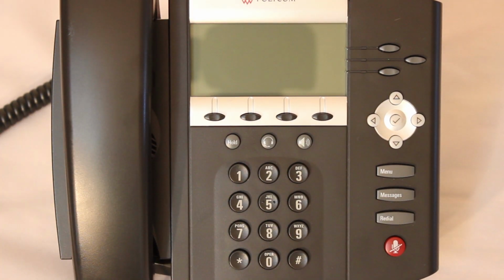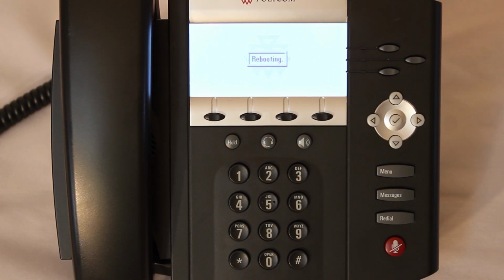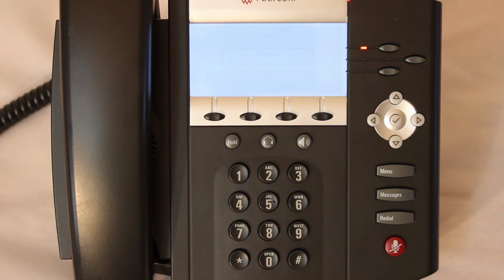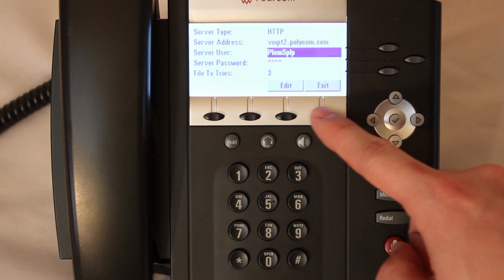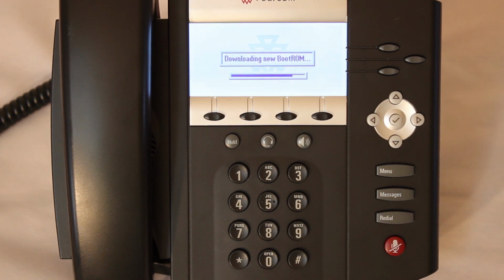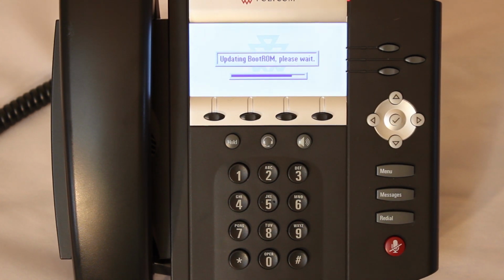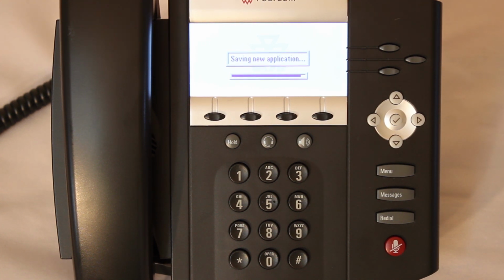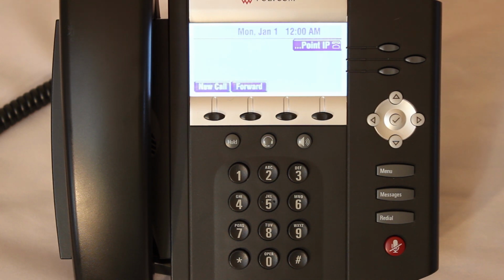Polycom Factory Reset and Software Upgrade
This video will show you how to reset your Polycom SoundPoint IP 450 (& other models) to the factory default settings.  Once reset, I will show you how to upgrade the Polycom software and configuration files to the latest version by simply using Polycom's provisioning server.  This shows all the of steps required.

If your phone is unable to boot after this, select a different software version directory. almost always works.

Resetting the phone to factory defaults clears the flash parameters and removes log files, user data, and cached data.

You can use a multiple key combination to reset your phone to the factory defaults. Depending on your phone model, press and hold the following keys simultaneously during the Updater/BootROM countdown process until the password prompt displays:

SoundPoint IP 550, 560, and 650, and VVX 1500: 4, 6, 8, and * dial pad keys

SoundPoint IP 321, 331, 335, 450, SoundStation 5000 , 7000 and SoundStation Duo: 1, 3, 5, and 7 dial pad keys

SoundStation IP 6000: 6, 8, and * dial pad key

VVX 300 , 310, 400, 410 , VVX 500,VVX600 and SpectraLink 8400 Series: 1, 3, and 5 dial pad keys